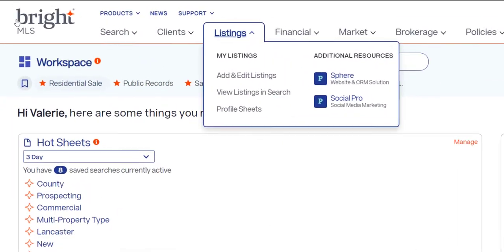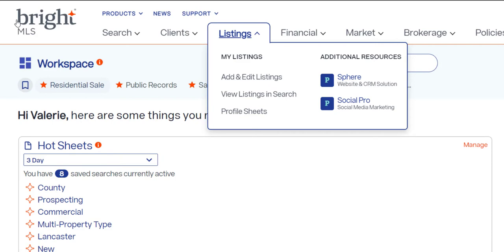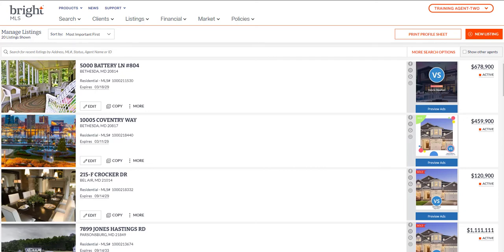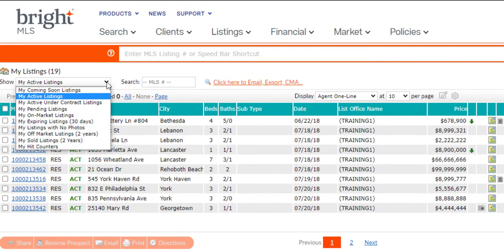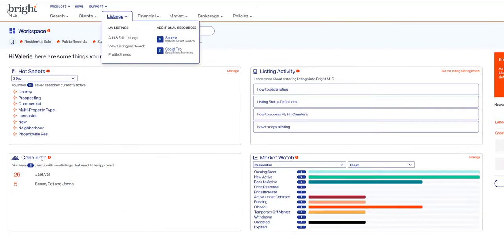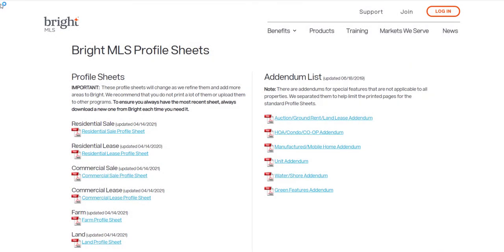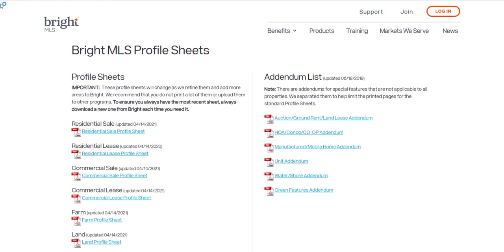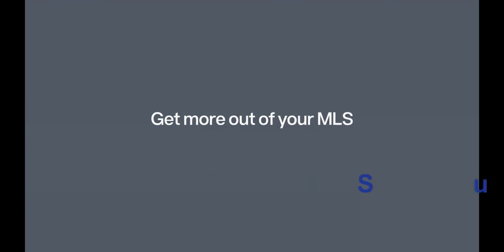Listings / My Listings Tour | Bright MLS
The main menu Listings dropdown gives you access to tools related to adding, editing, and tracking listings. Let’s take a look.

The first option is Add & Edit listings – once clicked this will lead you to the Manage Listings page where you may Add a New Listing, Edit and Update your existing published and draft listings.

Next we have View Listings in Search – once clicked this will take you to view listings in the Search screen, you can choose what listings you care to view using the Show dropdown provided or search for a specific listing. You may track activity using My Hit Counters, create a shareable link, reverse prospect, email, print, find directions and more from this page.

Finally you have access to Profile Sheets – once clicked you’ll see the range of profile sheets available, these are broken out by property type and addendum. You can click to view and print, if desired. Many agents take there on listing presentations so they’re prepared with a worksheet containing all possible fields available for that listing property type with that unique addendum in listing management.

TSVS TRN-1178